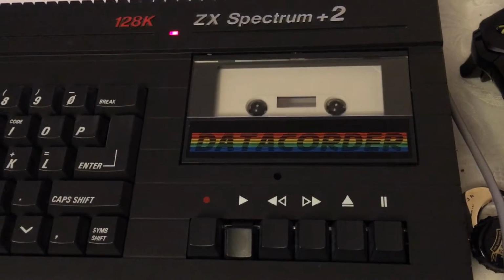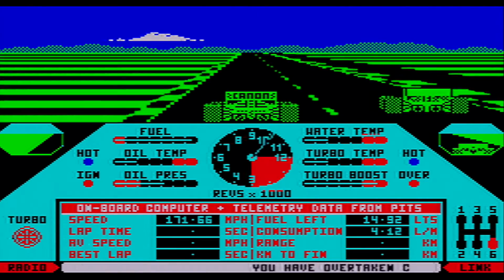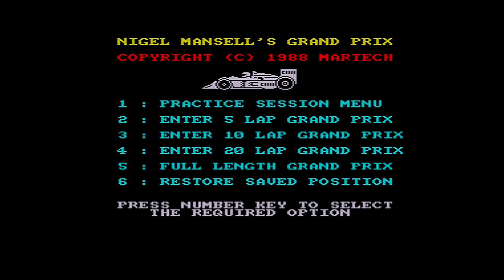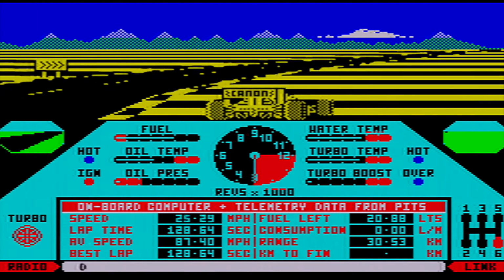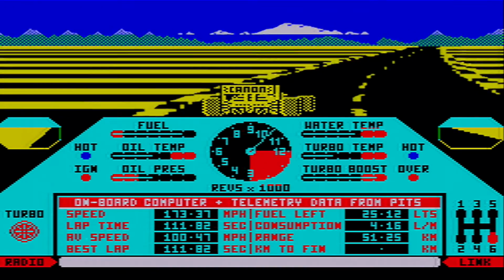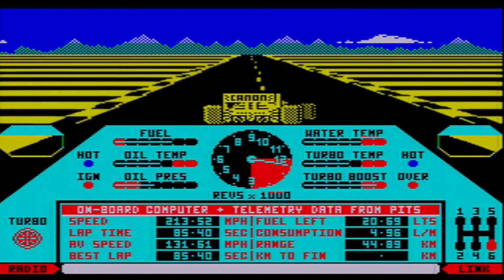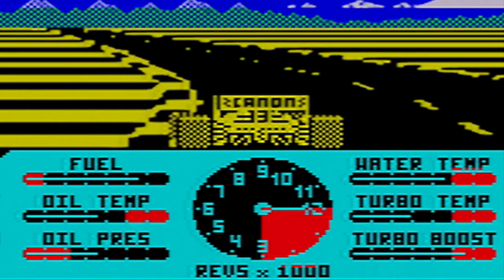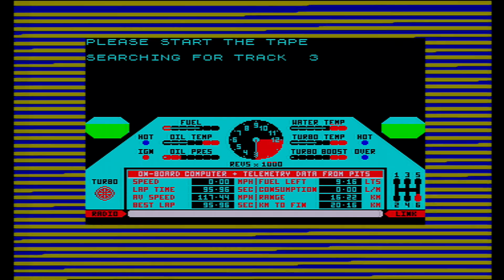Nigel Mansell's Grand Prix on ZX Spectrum: Retro special!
Time to pay homage to one of my favourite games of all time. This Spectrum classic from Martech is a hardcore, 8-bit racing sim, which came out in 1988. It's playing here on a real Spectrum +2, going through an HD upscaler.

Music at the end: 'Hi-Score Cathedral' by Justin Towell.